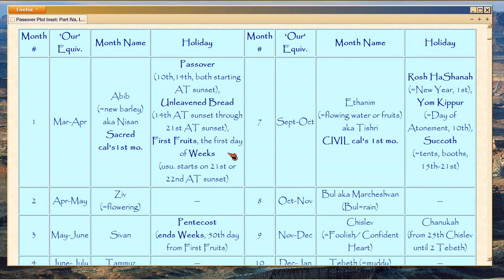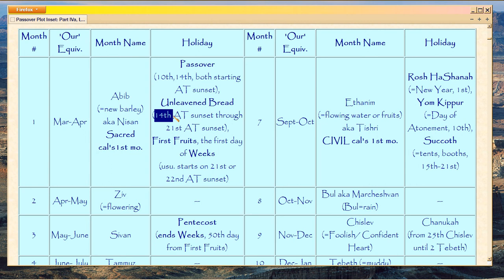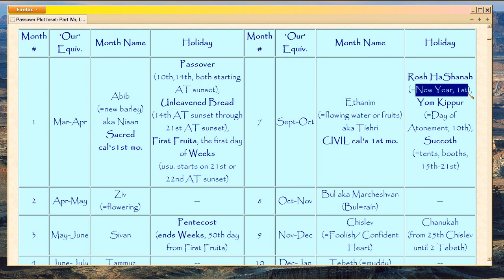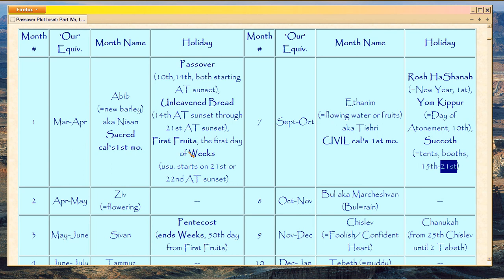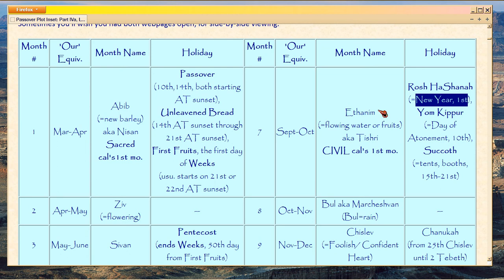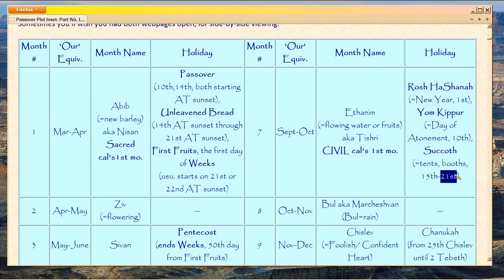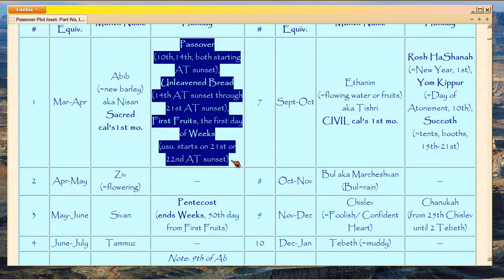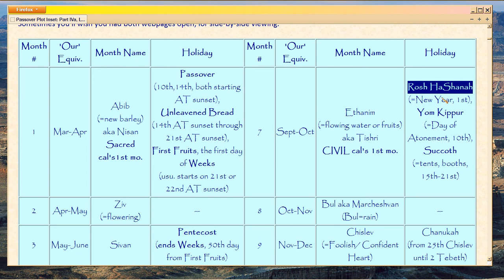2nd Reply to sarshalomin re Jewish Calendar as World History Pattern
Why Rosh HaShanah might be deliberately designed to occur 7 days BEFORE the autumnal equinox, to illustrate the Tribulation preceding 2nd Advent, that seven-year hiatus depicted in Daniel 9:27.  Because Jewish day is piggybacked on the prior day at SUNSET, the 186-day difference in equinoxes is equivalent to 187.